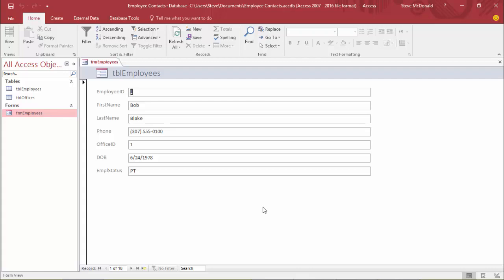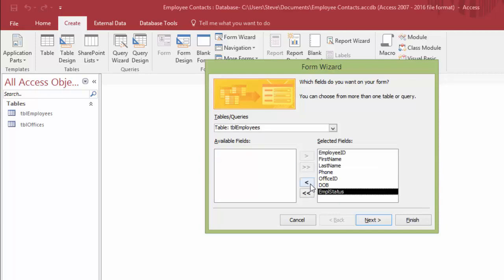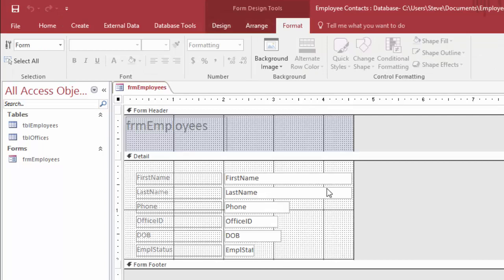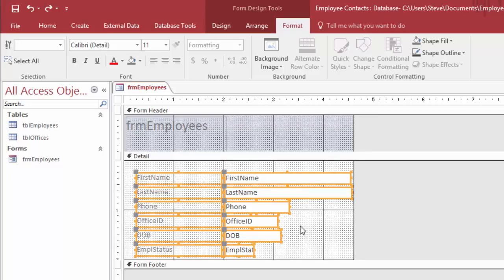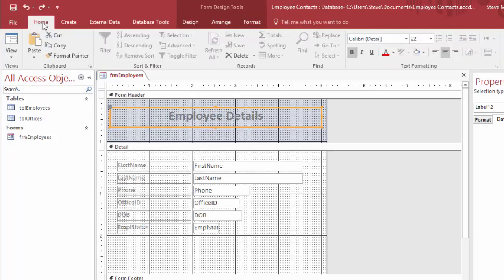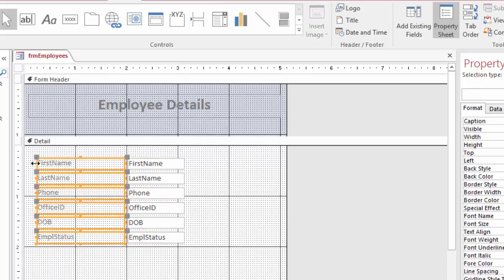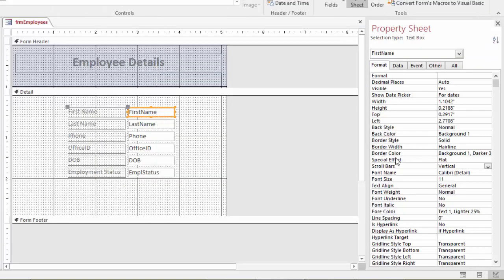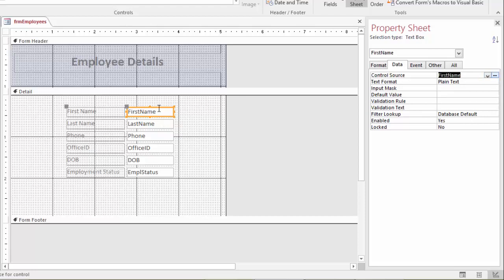10 - Create and Format a Form Using the Form Wizard